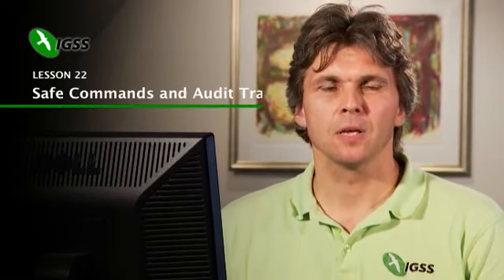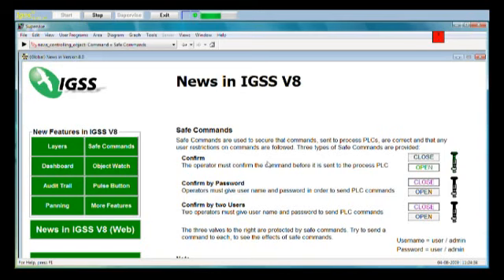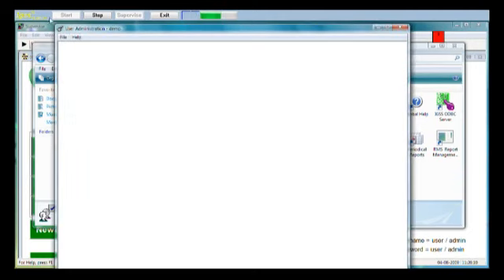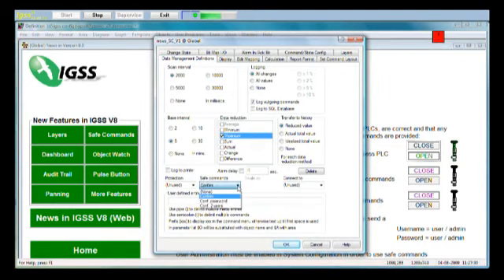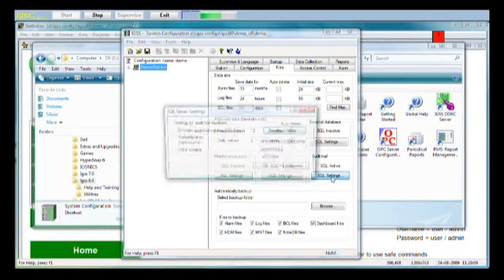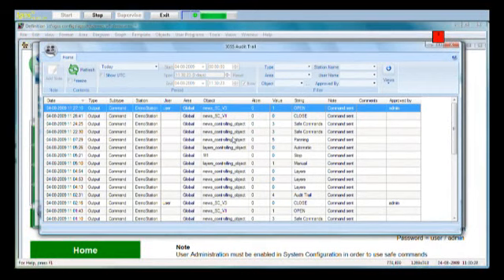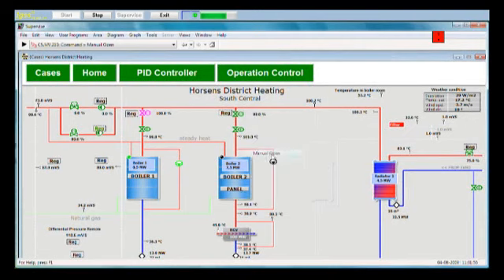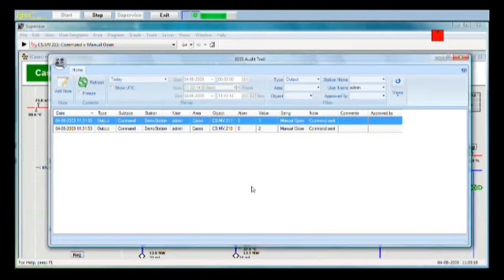Safe Commands and Audit Trail in IGSS